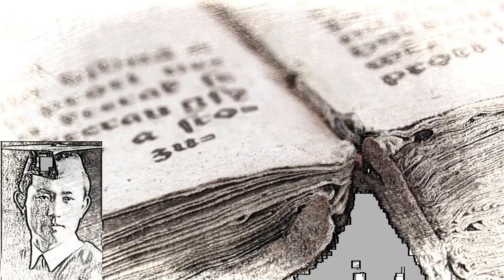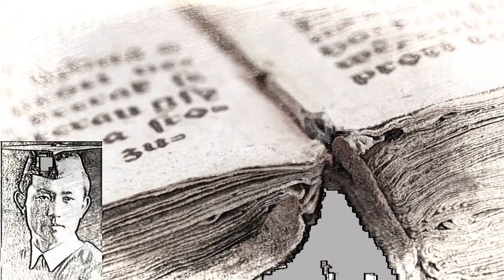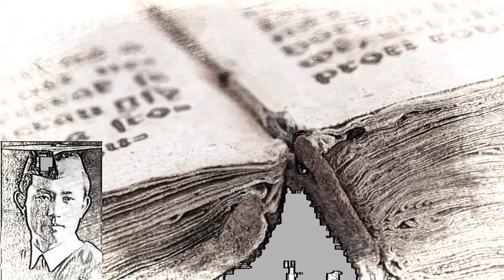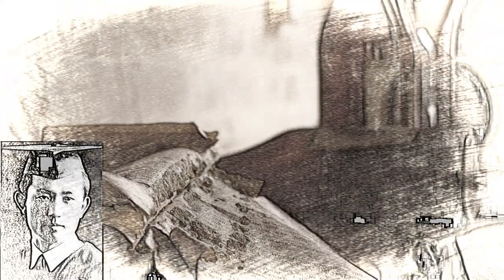Yun Dong-ju Yoon Dong-joo Korea's greatest poets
يون دونغ جو شاعر كوري
ju
 lyric poetry
resistance poetry
 Longjing, Jilin, China.
Gando during the Japanese occupation
Haehwan" (해환, 海煥
 Yonhi College
 Yonsei University
Poem" (하늘과 바람과 별과 시)
New Myeong-dong
Another Hometown
Sky, Wind, Star, and Poem
Those Who love the stars
Jeongeumsa (정음사, 正音社)
서시(序詩):

죽는 날까지 하늘을 우러러
한 점 부끄럼이 없기를

잎새에 이는 바람에도
나는 괴로워했다

별을 노래하는 마음으로
모든 죽어가는 것을 사랑해야지

그리고 나한테 주어진 길을
걸어가야겠다

오늘 밤에도 별이 바람에 스치운다
yun dong-ju&#39;s
시인
윤동주의
중국
조선족
윤동주